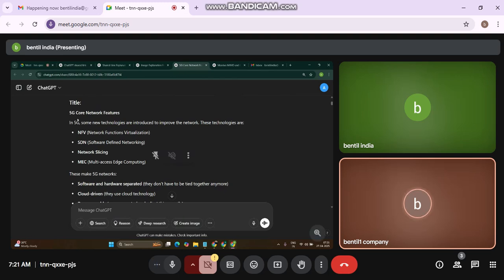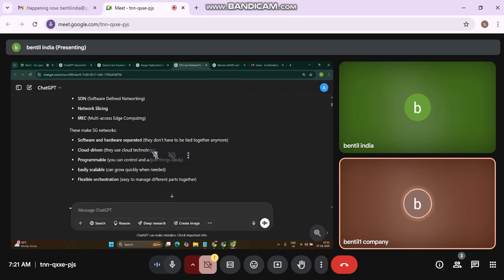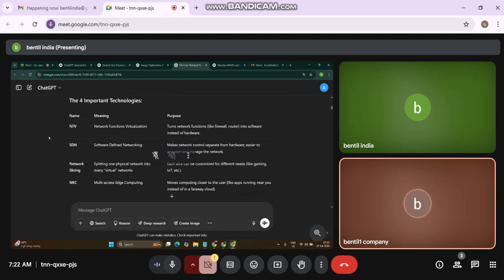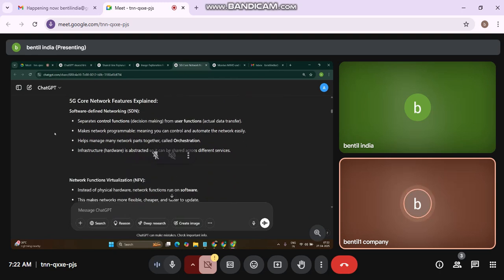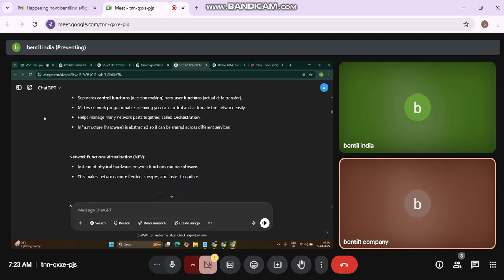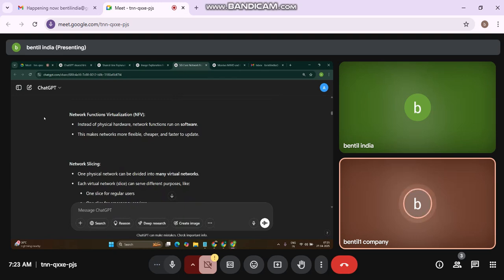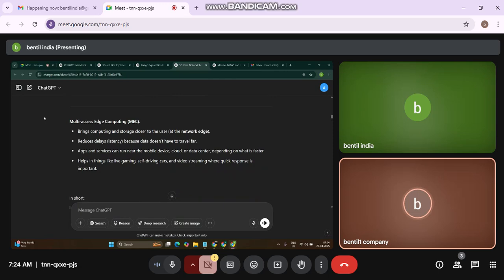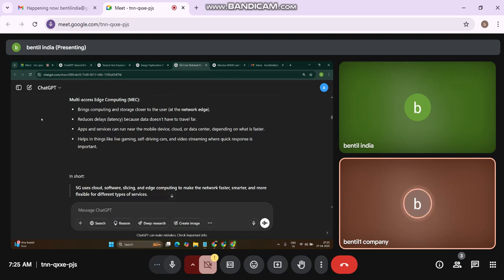5GC CORE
What is 5GC (5G Core)?
The 5G Core (5GC) is the heart of the 5G network, delivering ultra-low latency, advanced connectivity, and massive scalability. It features a service-based architecture (SBA), cloud-native design, and enables network slicing for tailored services.
Key functions include:

Mobility management

Authentication and security

Session and policy management

5GC powers applications like autonomous vehicles, industrial automation, telemedicine, and smart cities.
It can be deployed in Non-Standalone (NSA) mode with 4G LTE or Standalone (SA) mode for full 5G capabilities.

Major 5G Core Providers:

Ericsson

Nokia

Huawei